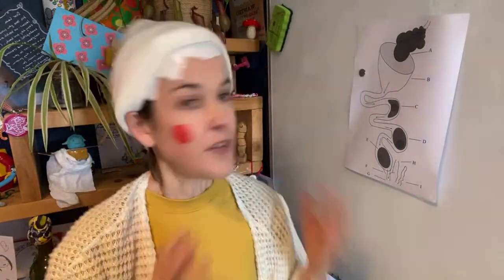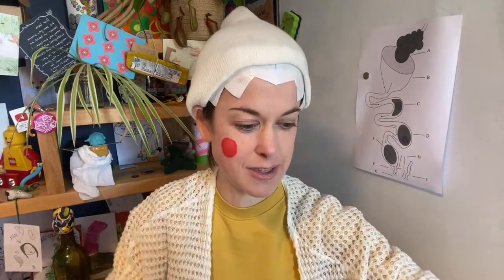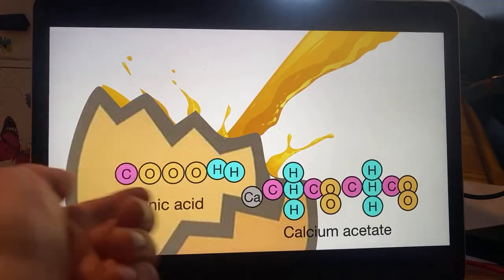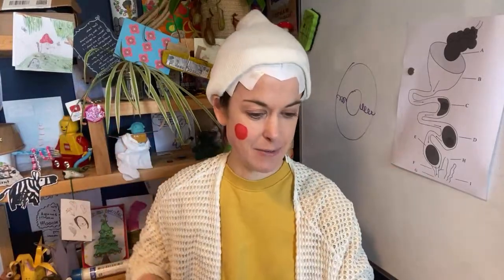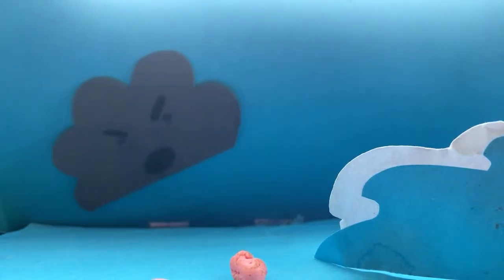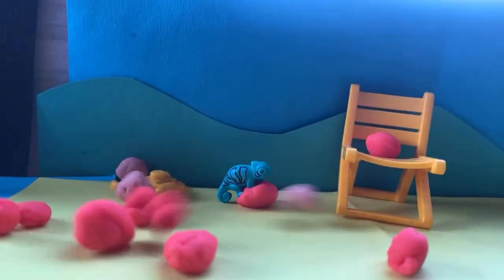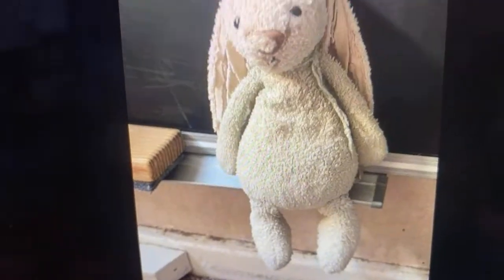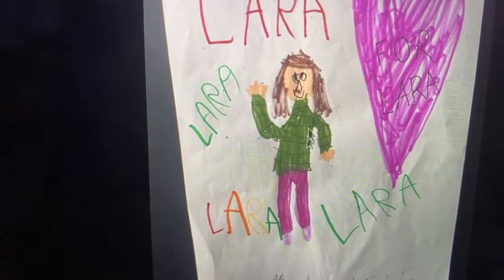Lego story show: Eggs!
My Lego story shows are performed live into YouTube on Thursdays at 10.30am UK time, then stay here for watching on catch up!